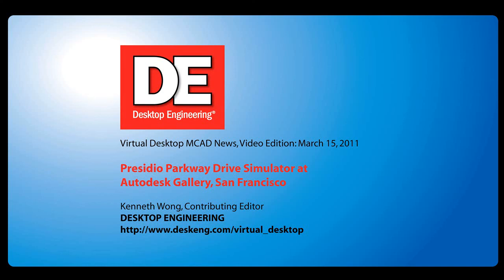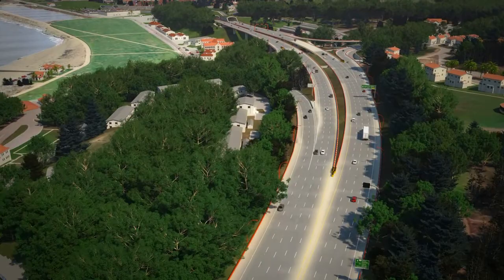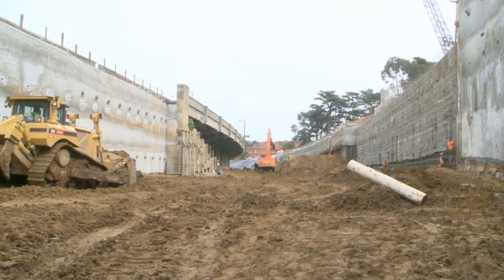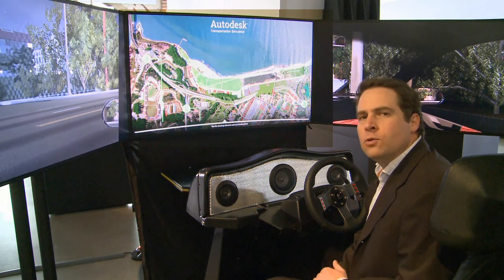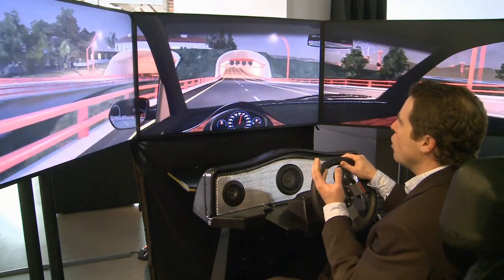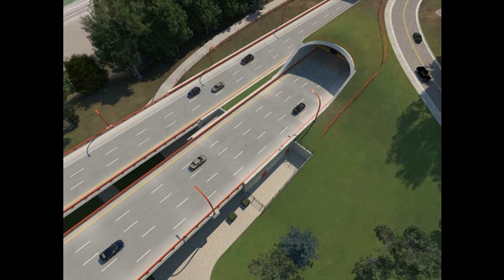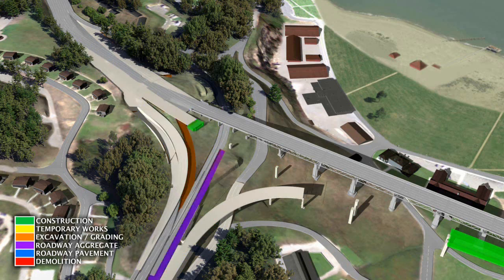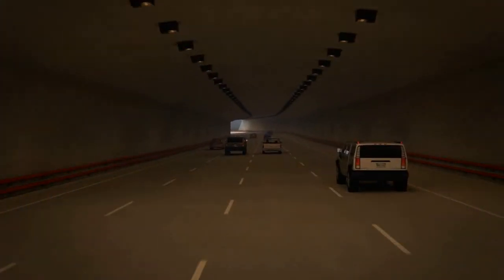Presidio Parkway Drive Simulator.wmv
Virtual Desktop MCAD News, Video Edition: March 15, 2011
contributing editor Kenneth Wong (video footage courtesy of Autodesk, Presidio Parkway project)
Building a drive simulator to experience a roadway project before it's complete.